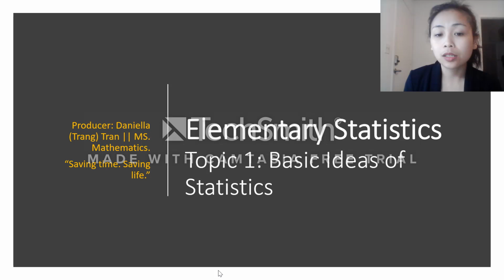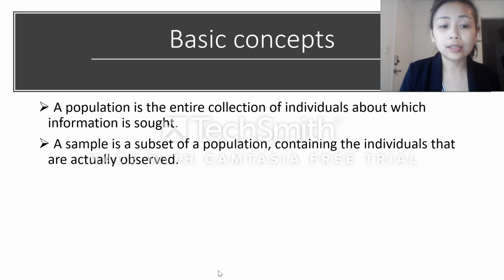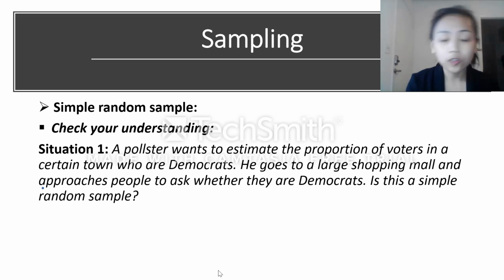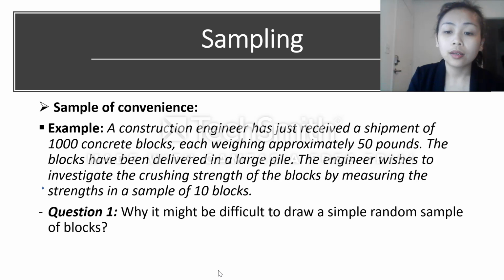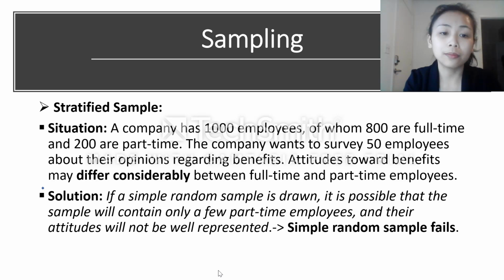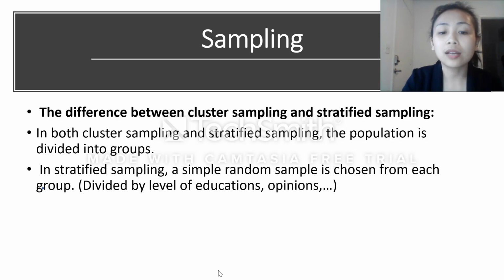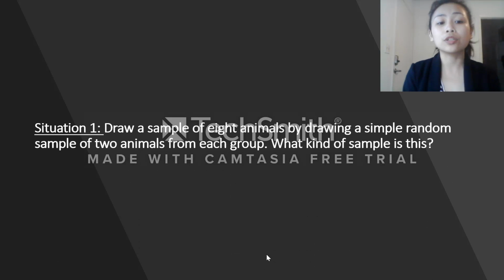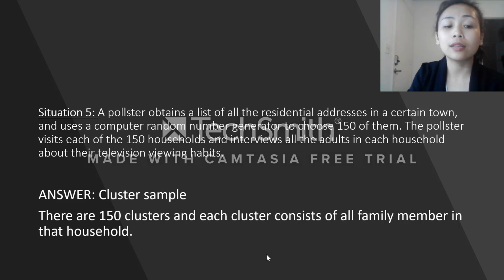Lesson1 Basic Ideas of Statistics - Part I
Lesson 1 Consists of 3 videos:
Part I: Basic concepts and sampling
Part II: Types of Data
Part III: Experimental Designs and Bias of study